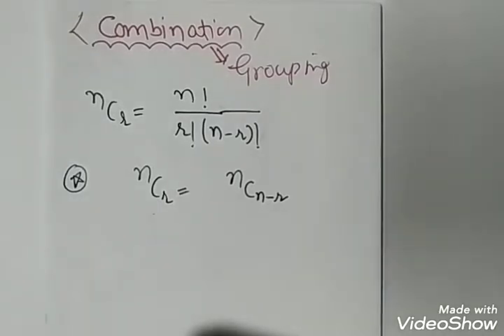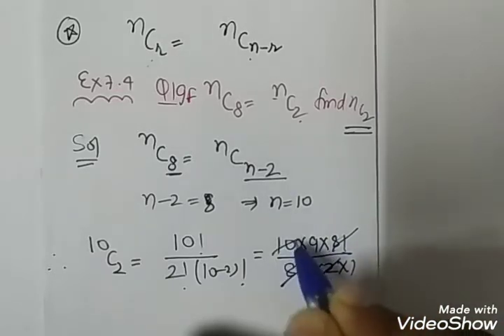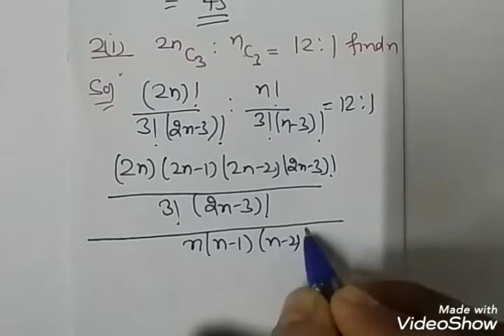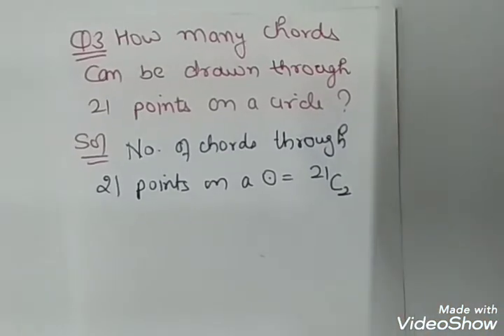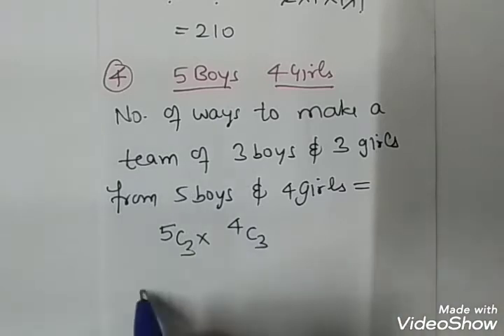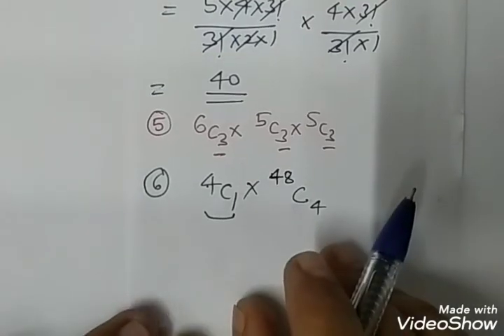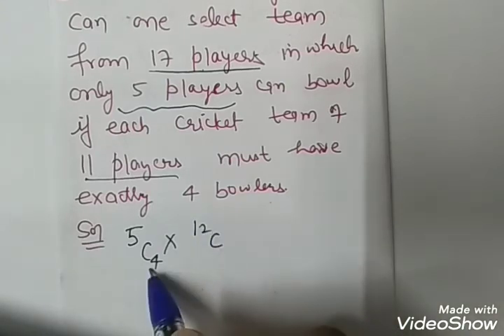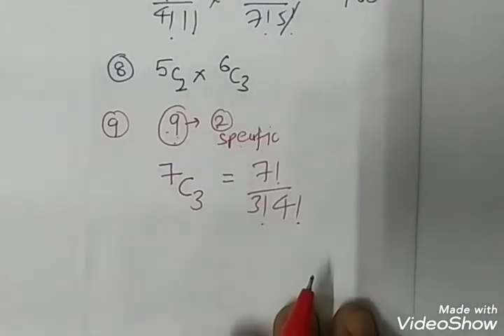PERMUTATION & COMBINATION Ncert 7.4 ( Lecture -3)